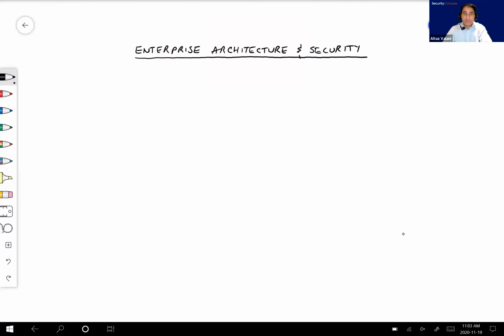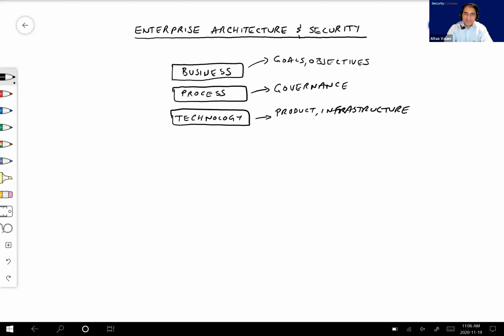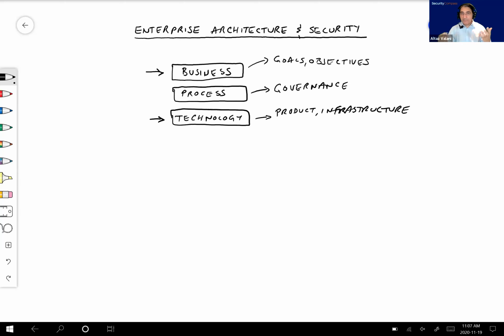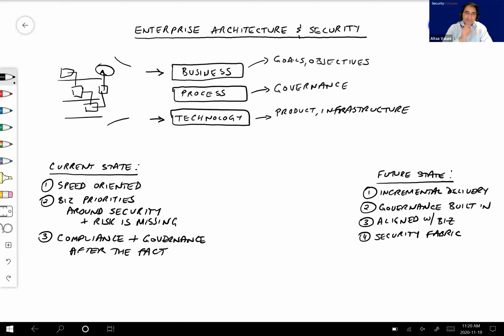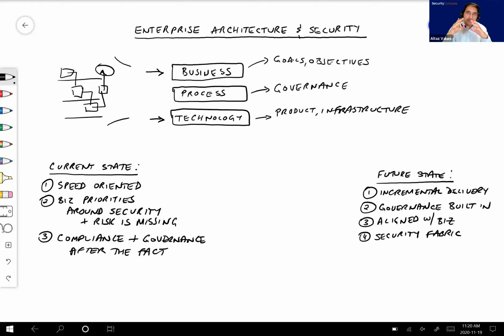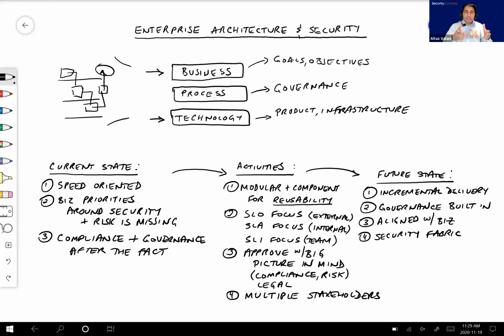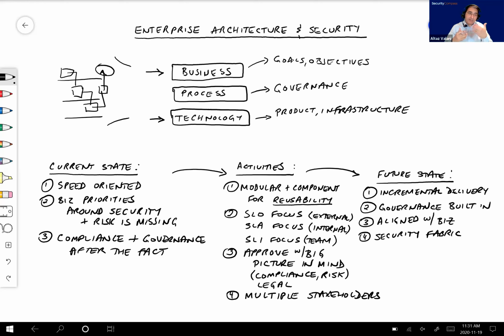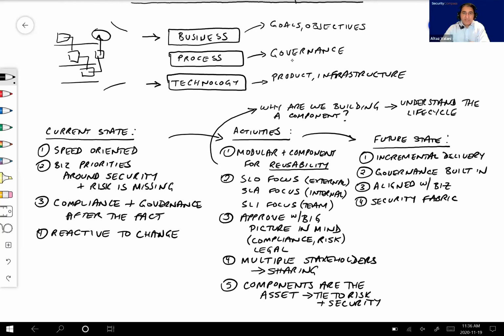Enterprise Architecture & Security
In this webinar, we will walk through how to use Enterprise Architecture as a framework for achieving this balance. Ultimately, value creation is unique to each organization. However, the principles of achieving the right alignment are universal.

Expected learning:

• The role of Enterprise Architecture in an Agile environment.
• How Enterprise Architecture helps to achieve alignment between DevSecOps and the business.
• The challenges of transitioning to an Enterprise Architecture mindset.